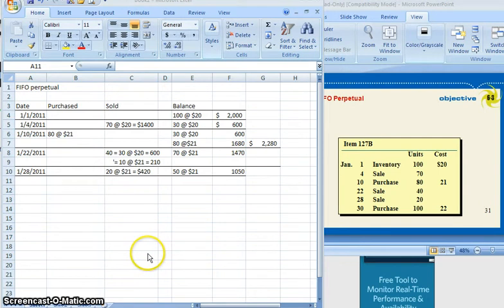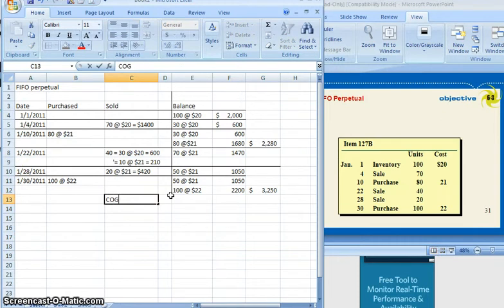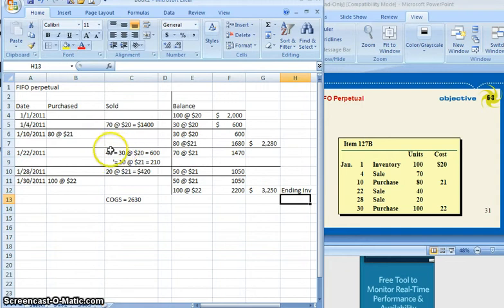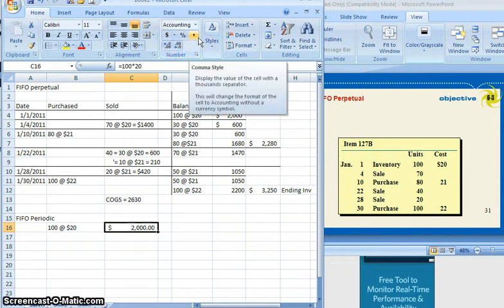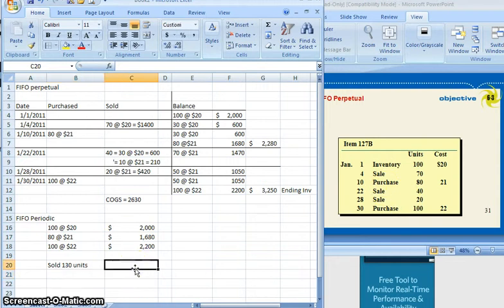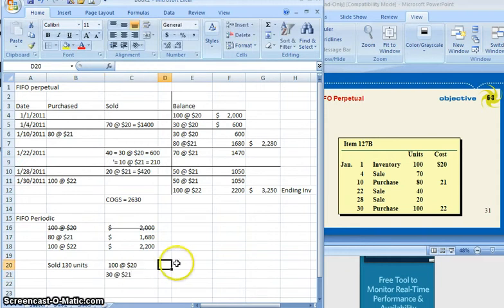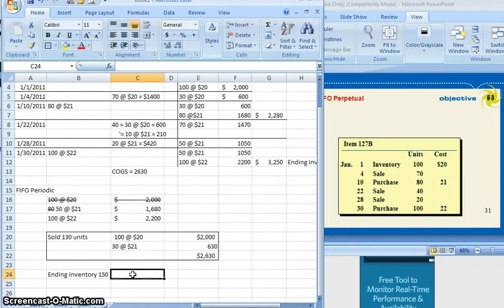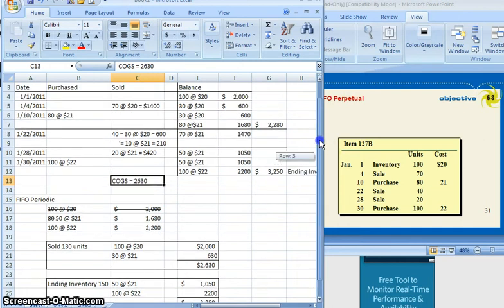Financial 6 2